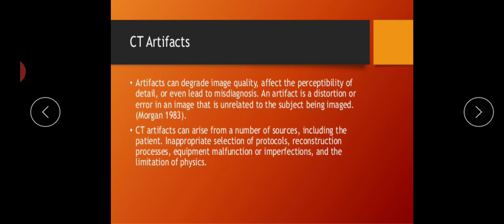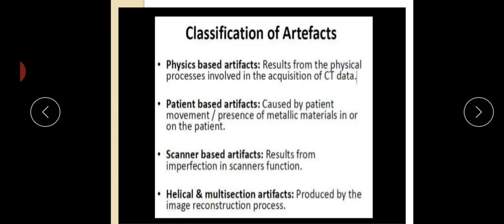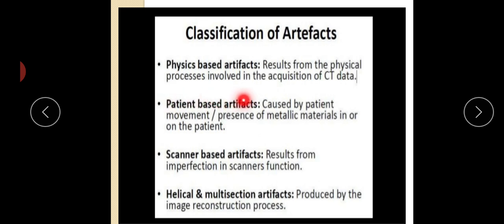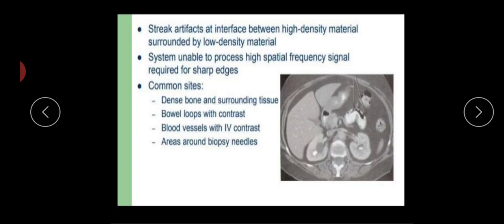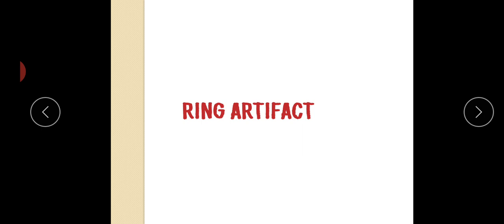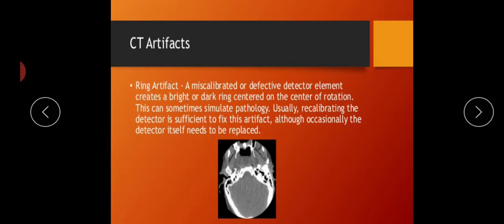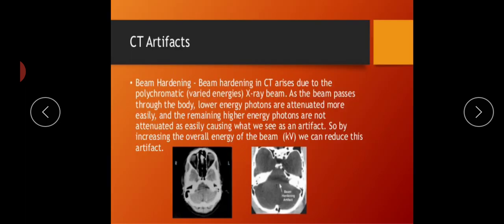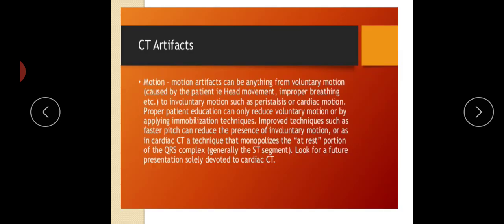ARTIFACTS IN CT IMAGING